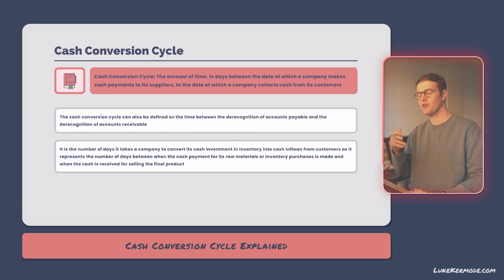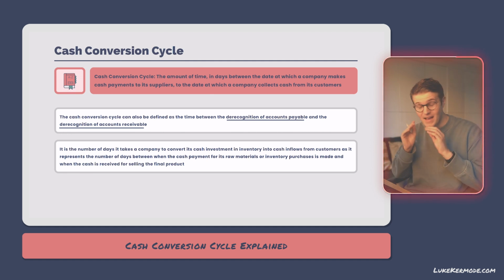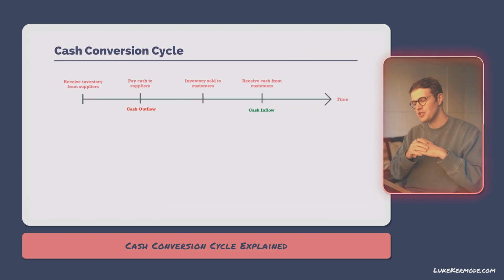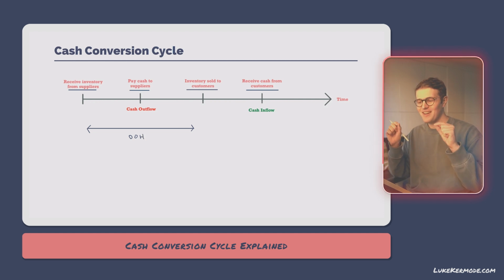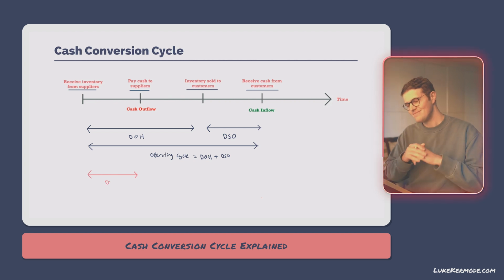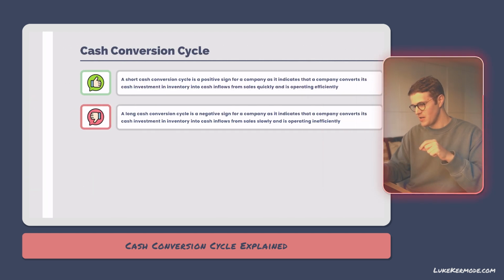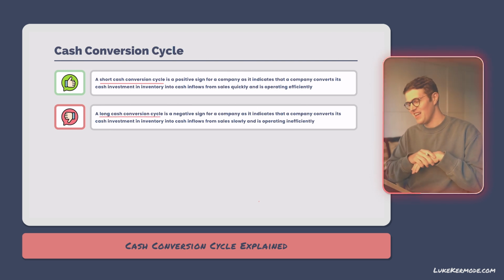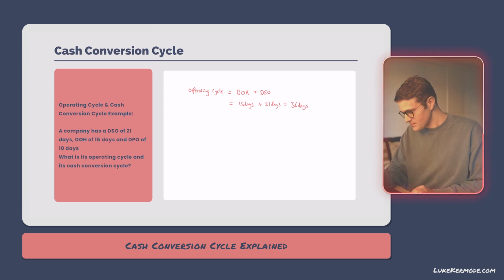Cash Conversion Cycle Explained | CFA Level 1 Corporate Issuers